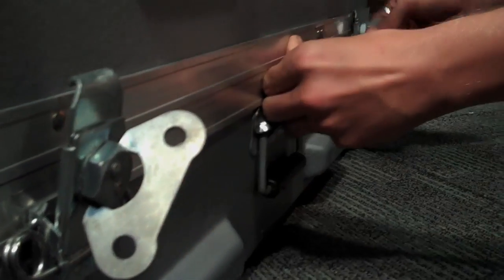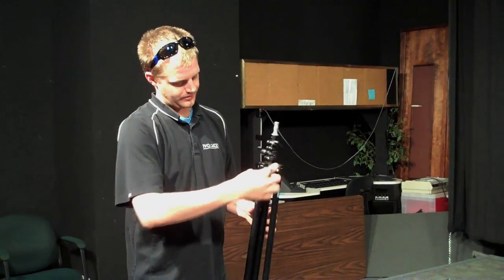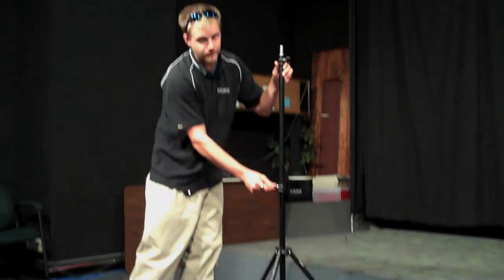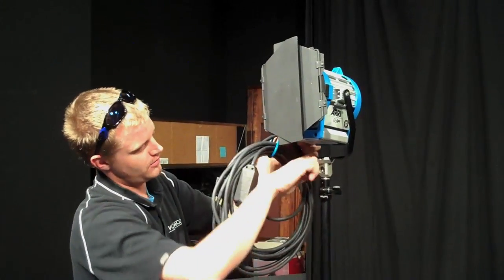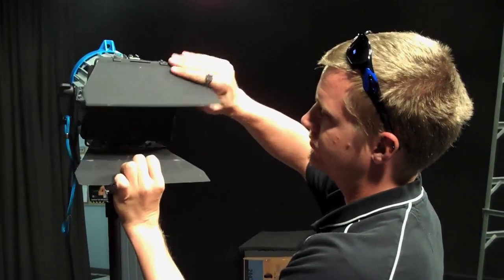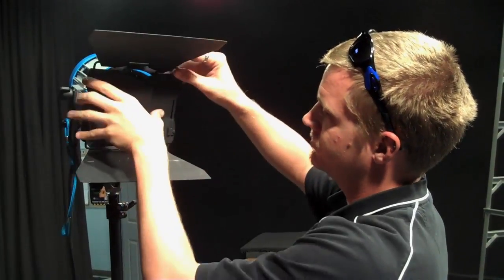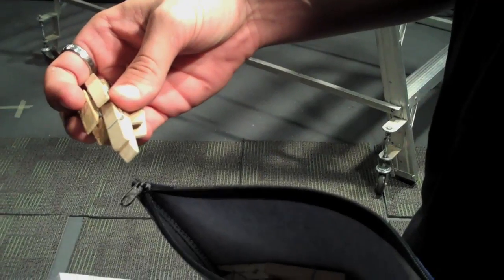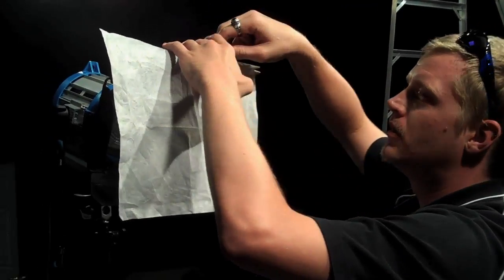Arri Light Set-up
This Demonstration shows how to set-up the Arri light kit.